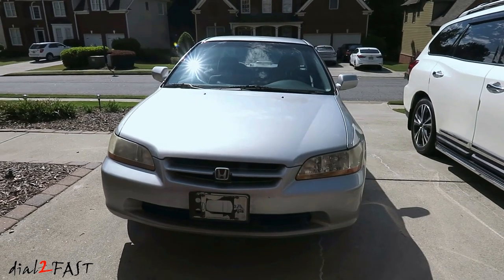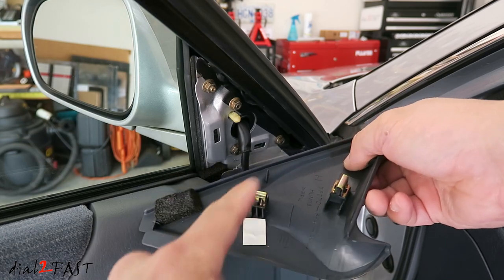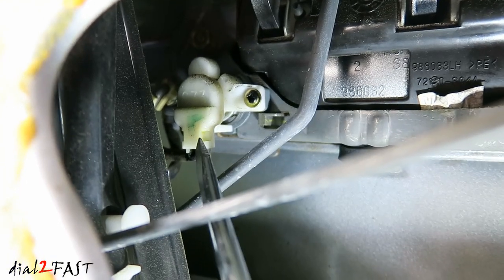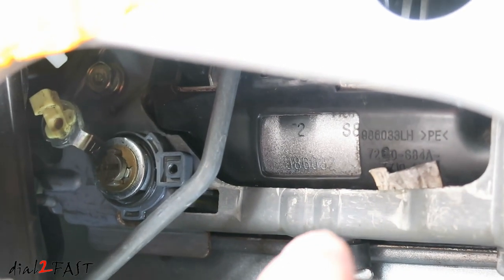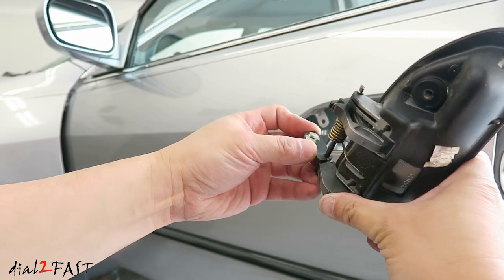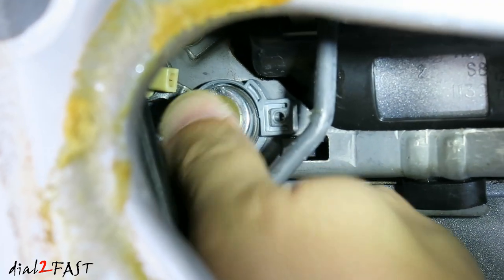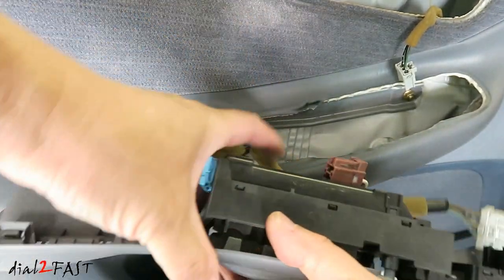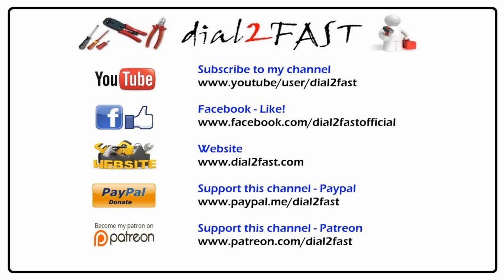How To Replace Honda Accord Driver's Door Handle - 1998 - 2002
Replacement Honda Accord Front Driver Door Handle Outer (Black Unpainted)

* If you need a painted door handle, check with your local Honda dealer parts department

TOOLS:
EPAuto 1/4” & 3/8” Socket Set -  69 Pieces

26PCS Magnetic Screwdriver Set with Case

Angled Long Needle Nose Pliers Set 11” & 7” 90 Degree Bent – 2 piece set

Precision Pick and Hook Tool Set

Milwaukee M12 12V Cordless Drill/Driver & Impact Driver

DeWalt 40-Pieces Screwdriver Impact Bit Set DWA2T40IR

Portable Handheld LED Work Light

In this video I will show you how to replace the outside driver's door handle on a 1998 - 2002 Honda Accord. After many years of use, the handle may break resulting not being able to open the driver's door when you pull on the handle. The fix is to replace the door handle, but there are some things you need to know before proceeding to make this repair possible. I will show you all the steps in this video.